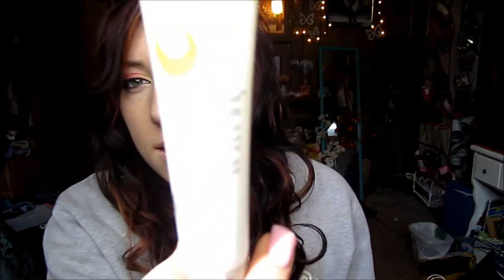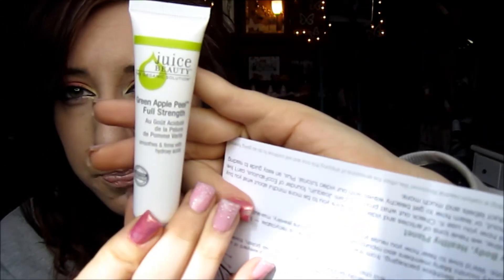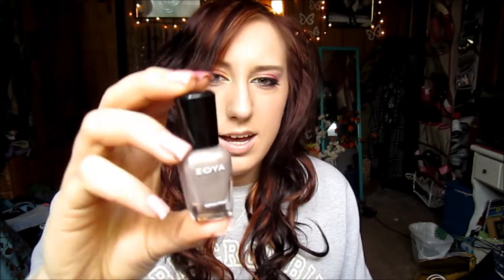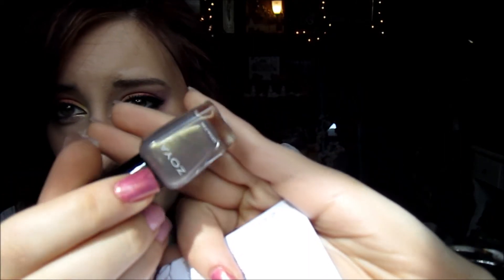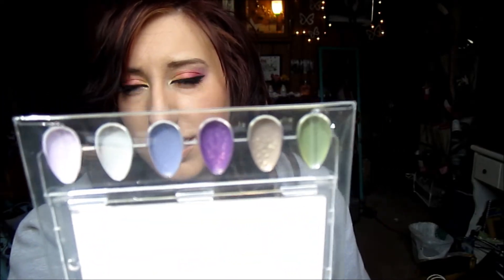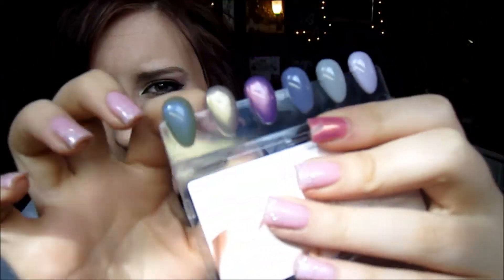April Birchbox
Hey Butterfly Beauties!! Hope you enjoyed my april birchbox!!
heres the link to the site if you wanted to check it out! (:
If you have a request feel free to let me know, and I will be happy to do them(:
other than that I'll talk to you all later!!
xoxoBrenna